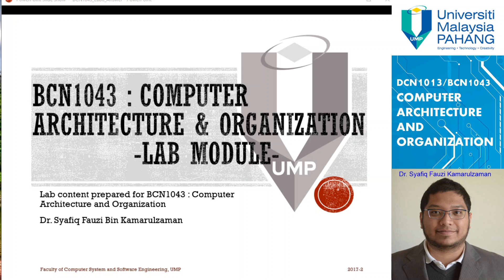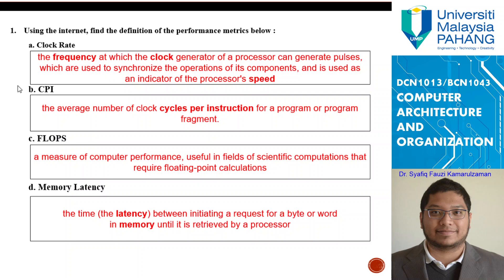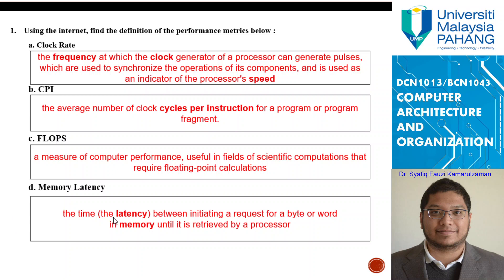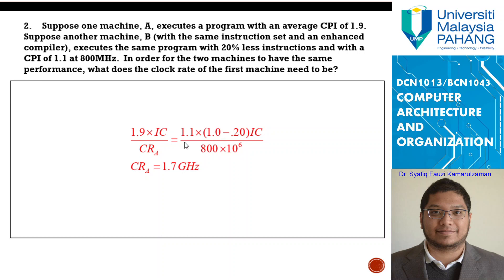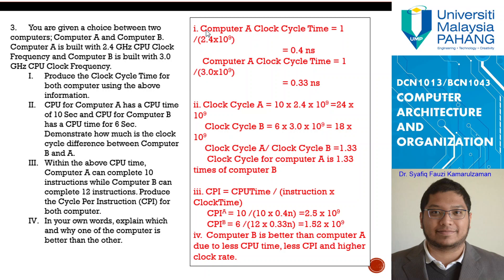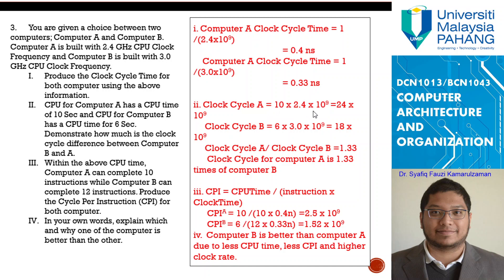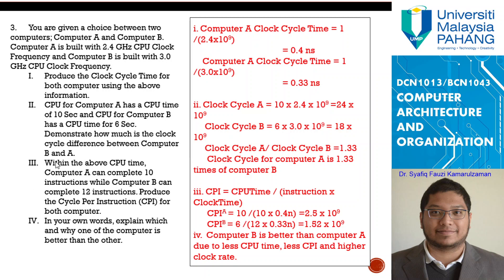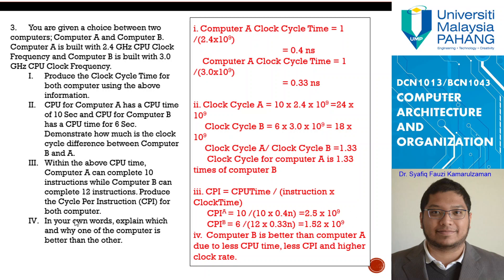DCN1013/BCN1043-Chap.8 Lab1 Computer Arch.& Org.: Evaluation & Proximity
This video is a lecture for Chapter 8-Lab 1 Evaluation & Proximity for DCN1013/BCN1043 Computer Architecture and Organization. You can gain access to more information in our google classroom account.